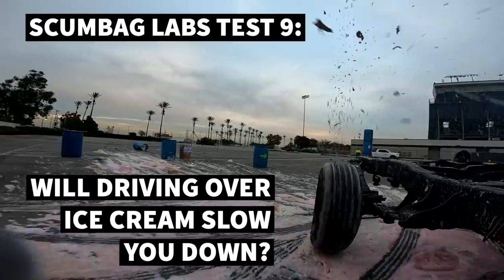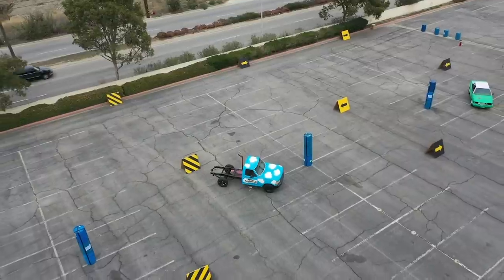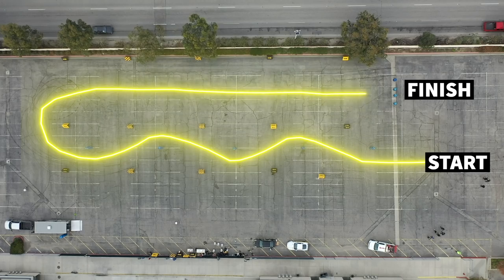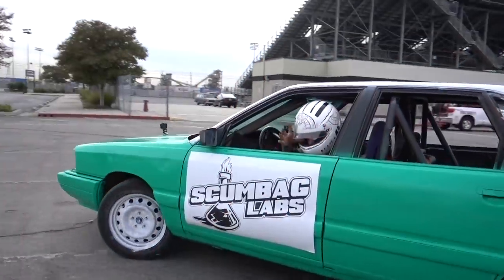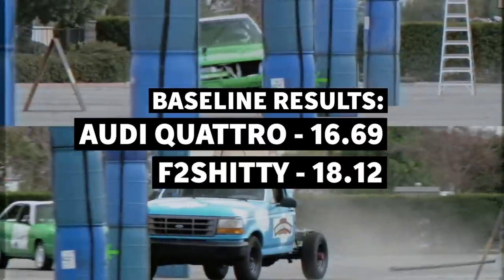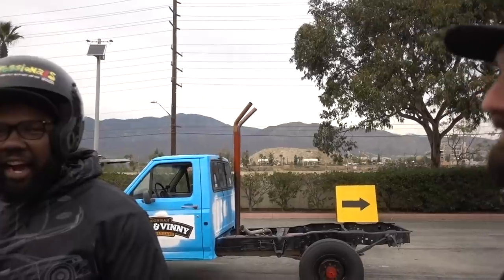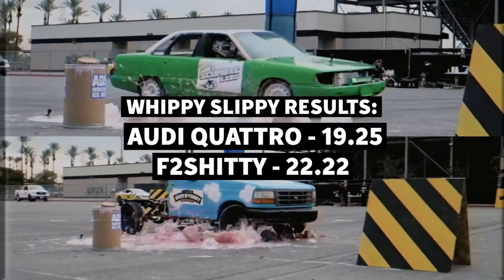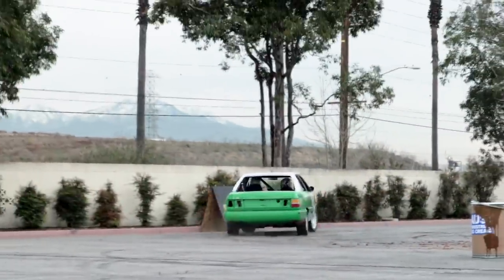Ice Cream Oil Slick Race: Our Dumbest Experiment Yet!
What happens when you want to try out an old spy car chase scene oil slick trick, but you don't want to spill a bunch of real oil? ICE CREAM. Lots of ice cream. Find out what happens when we put ice cream on our "race course" (a term we use very loosely) and unleash our hot shoes Hert and Vinny on track.

Thanks to The Grand Tour Game for making Scumbag Labs possible!

DT#441